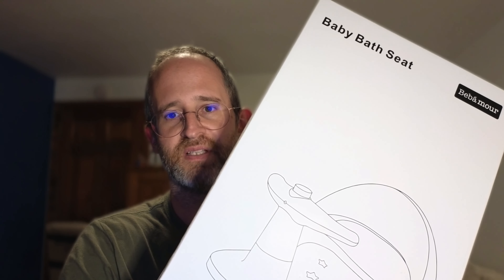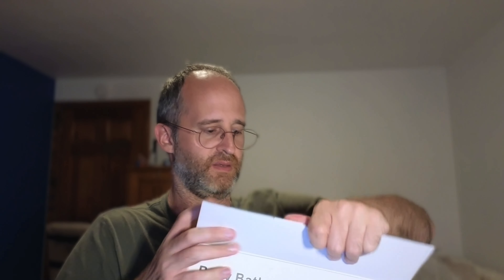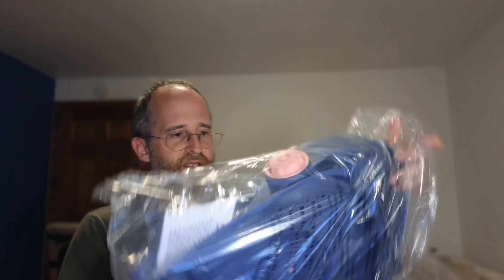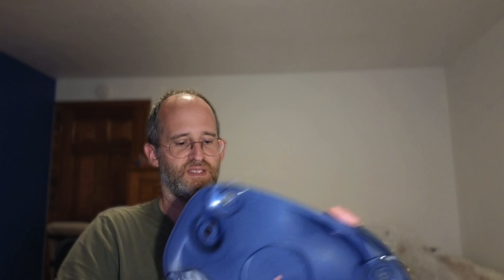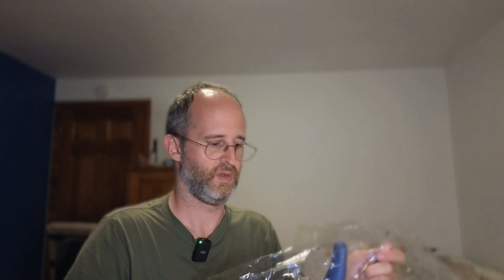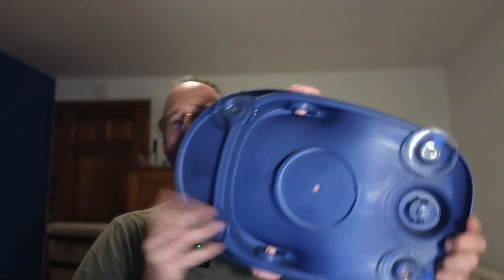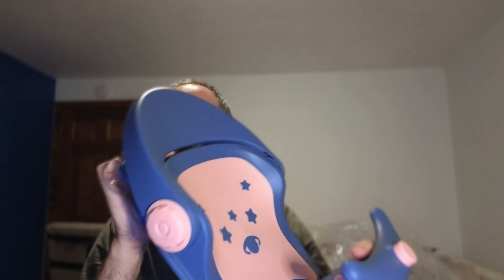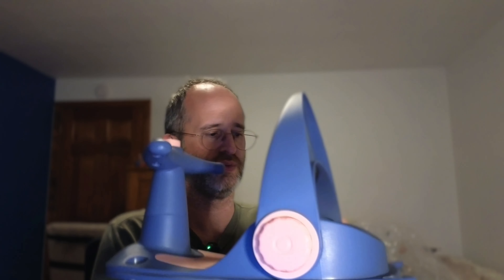Bebamour Baby Bath Seat review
Thank you for checking out my Bebamour Baby Bath Seat review